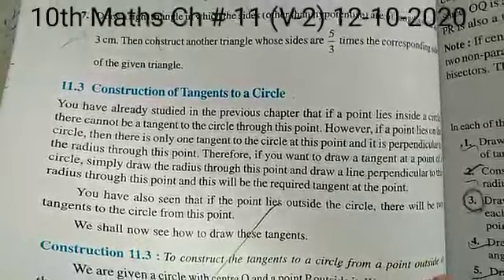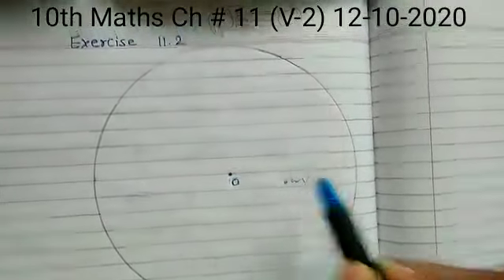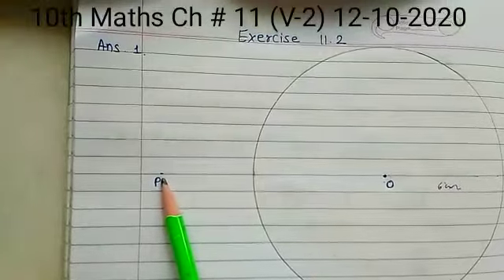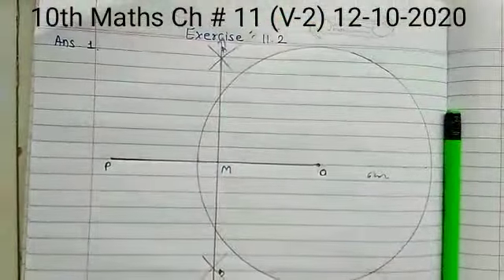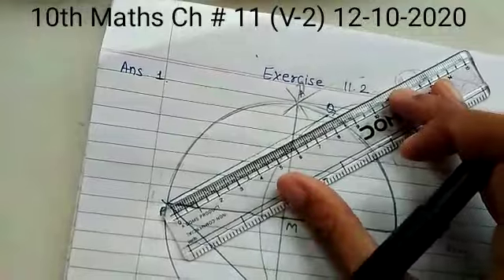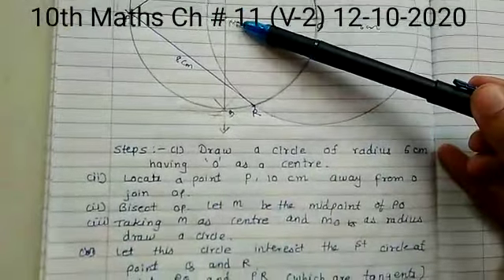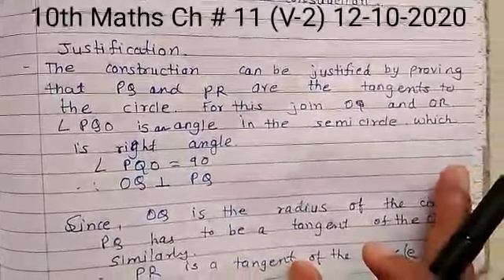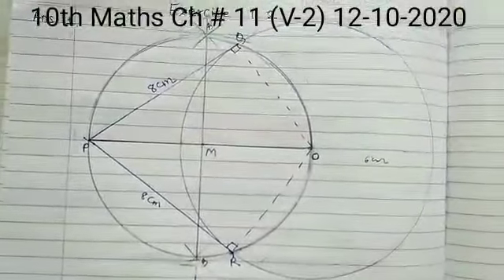October 12, 2020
Video from Jimmy